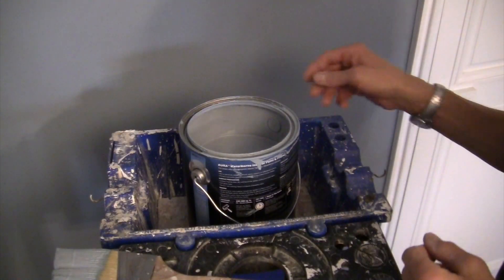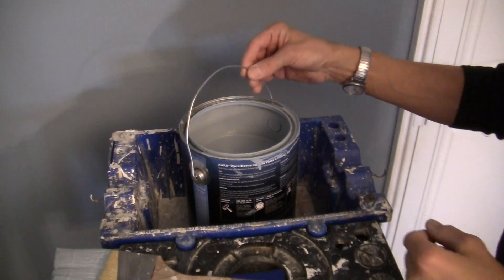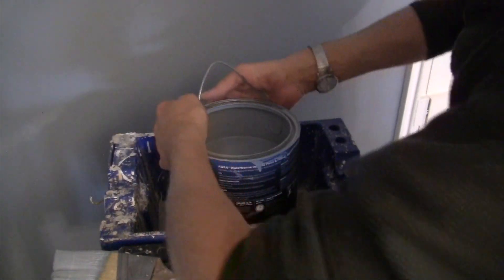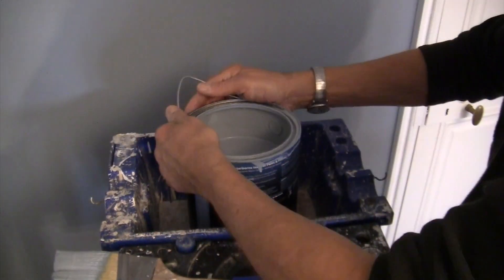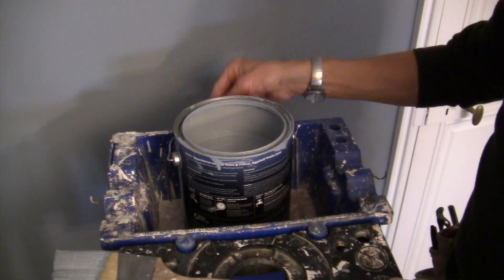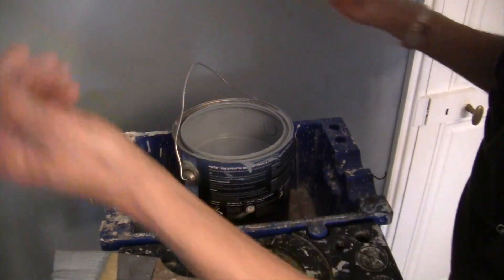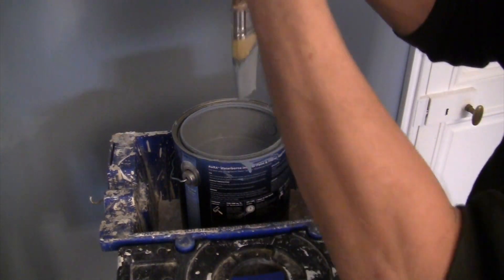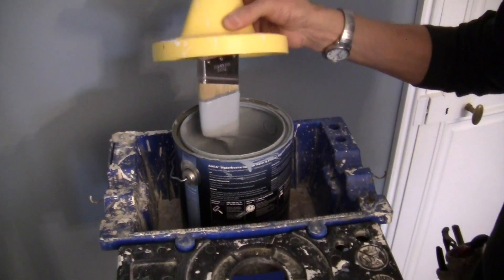2 House Painting tips-Paint Can Mod / Paint Brush Storage Solution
"friskypainter" is Steven Frisk, painting contractor and owner/ inventor   of the Paint Brush Storage Lid , Gadgetry LLC located in Vernon Hills, Illinois. Dealer inquires welcome please contact Steve at :